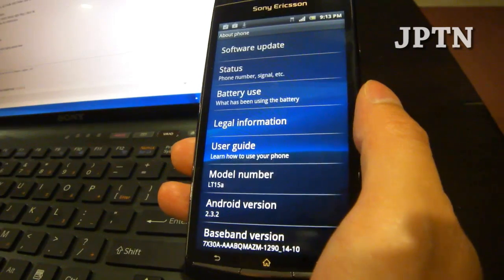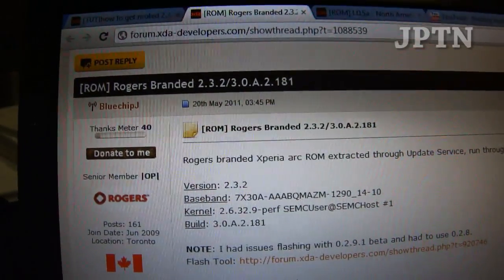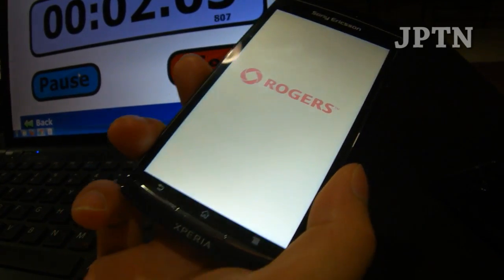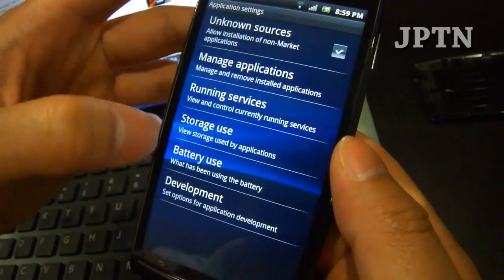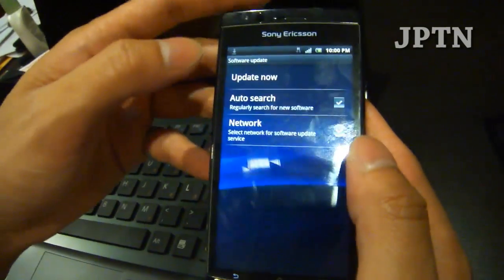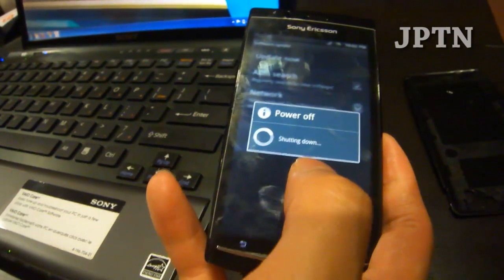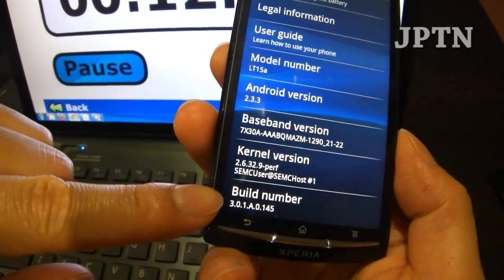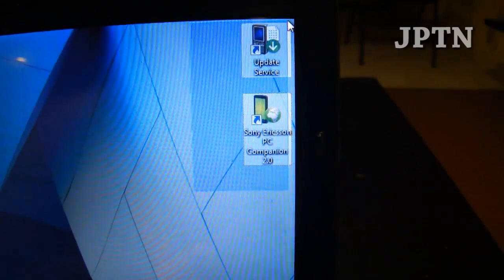Xperia arc v2.3.3 "Facebook Inside" Update AND Keep Root (Carrier Branded)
READ everything before asking a question. I try to update the description with as much information as possible.

This ONLY works if your carrier has issued an OVER-THE-AIR update for v2.3.3 (Facebook Inside Xperia). Using a generic .181/2.3.2 firmware typically will NOT work.

Your arc does NOT have to be rooted.
Your arc does NOT have to be bootloader unlocked.
This does NOT re-lock a SIM unlocked phone (unlocking is ONCE and PERMANENT).
This does NOT unlock your bootloader.

ALWAYS backup first.

You will need Bin4ry's Graphical Flash Tool:
[I couldn't get it to work with the latest 0.2.9.1 beta. I had to use 0.2.8 so I suggest downloading that version.]

Step 1: Flash your carrier's 2.3.2 firmware. (US generic isn't out yet. The North American generic doesn't show an update.)
Step 3: Force an over-the-air update through Settings / About / Software Update.

NOTE: As of 2011-06, v2.3.3 CANNOT be rooted directly. To maintain root, you must follow these instructions

(Unzip to the root of your SD card. Install APN Restore, restore.)

Or manually enter your APN settings:
Settings / Wireless & Networks / Mobile networks / Access Point Names

Rogers APN (3G) Settings:
Name: Rogers Internet
APN: rogers-core-appl1.apn
Proxy: Not Set
Port: Not Set
Username: Not Set
Password: Not Set
Server: Not Set
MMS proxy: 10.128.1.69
MMS port: 80
MCC: 302
MNC: 720
APN Type: default,mms,supl

USA AT&T APN (3G) Settings:
Name: AT&T
APN: wap.cingular
Proxy: [blank]
Port: [blank]
Password:CINGULAR1 [case sensitive]
Server: [blank]
MMS Port: 80
MCC:310
MNC:410 (note. this could also be 310, 41 or 15)
APN Type: [blank]